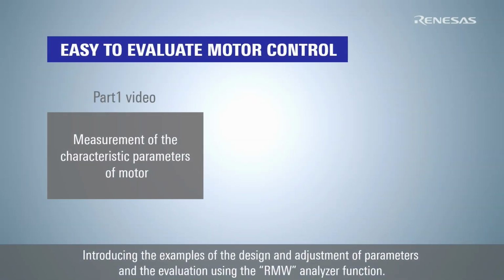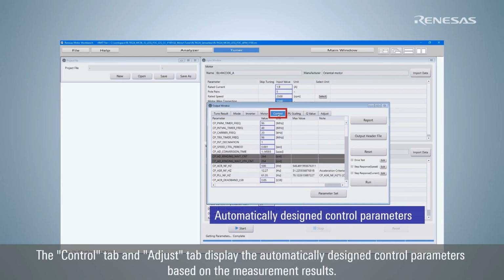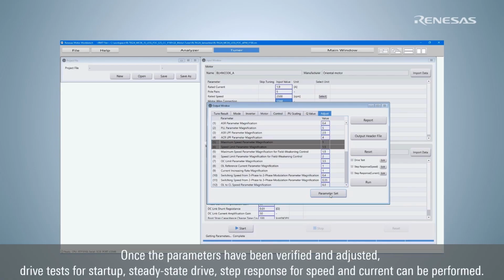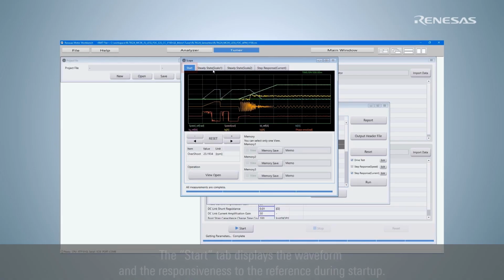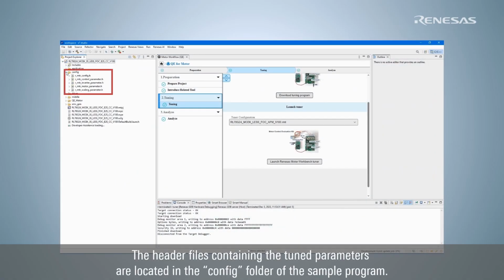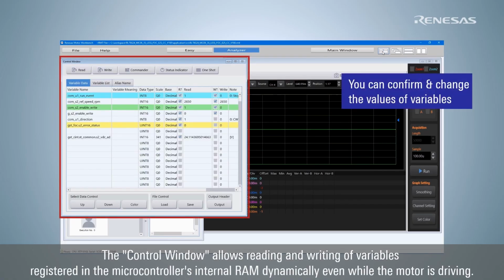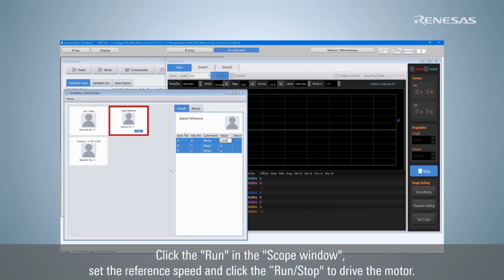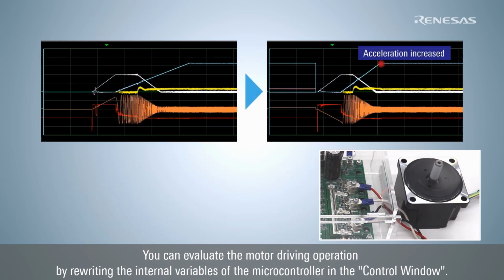RL78/G24 Motor Control Solution: How to Utilize a Solution for Motor Control (2/2)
This video explains how the motor control solution for the RL78/G24 can be used to easily drive motors using sensorless vector control.